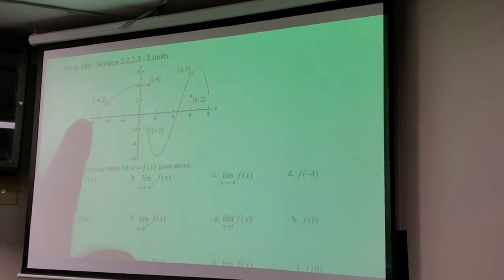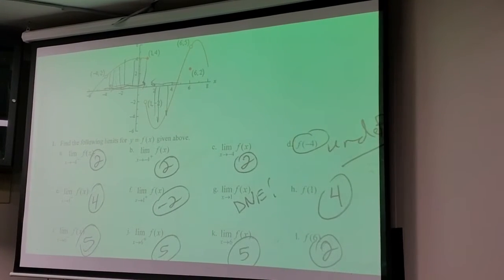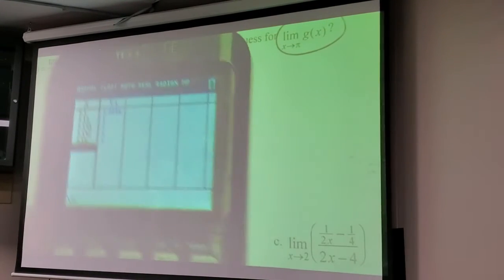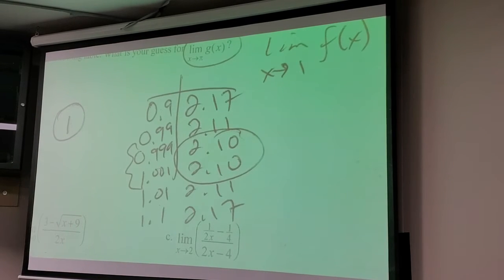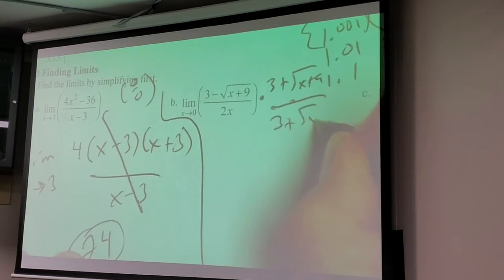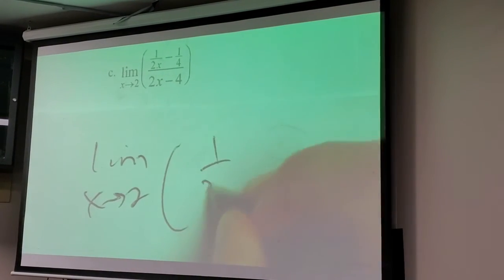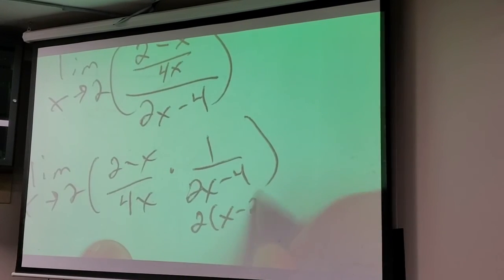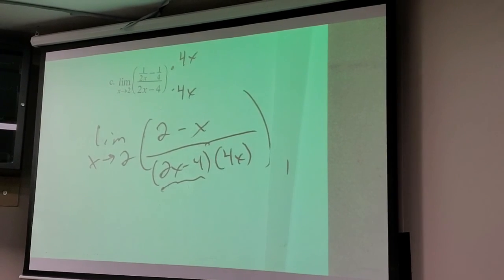Math 180, August 20 Lecture, part 2